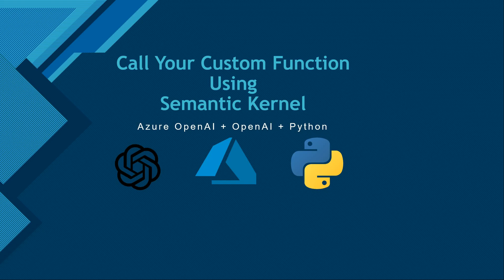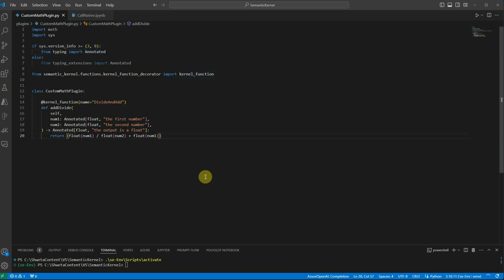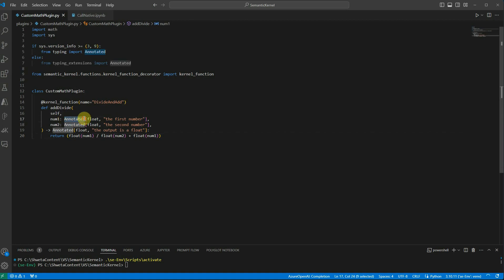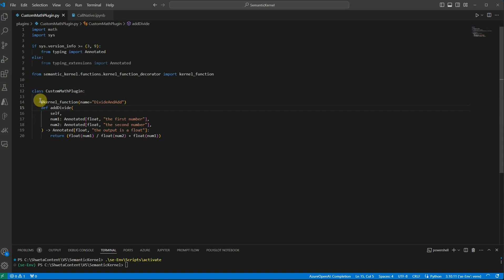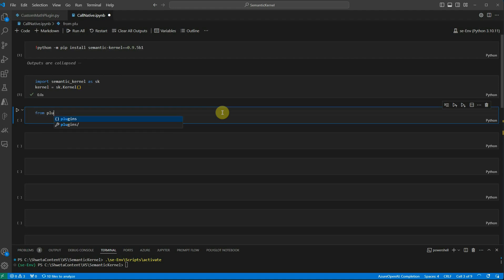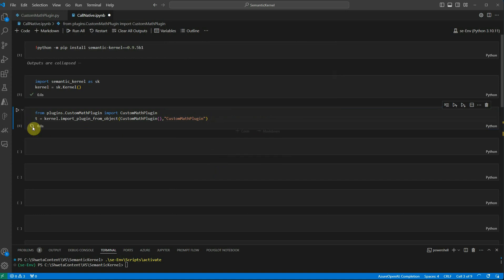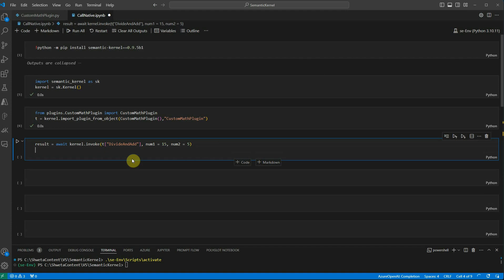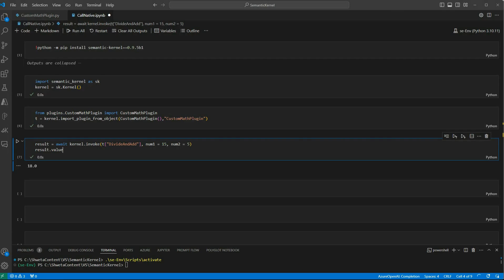07. How To Call Your Custom Function aka Native Function Using Semantic Kernel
This video will help you to dive into the fascinating world of Semantic Kernel and explore how to seamlessly integrate your custom functions into AI applications. Whether you’re a developer, data scientist, or just curious about the intersection of language models and native code, this video is for you!

⭐Python for beginners
⭐Python Pandas